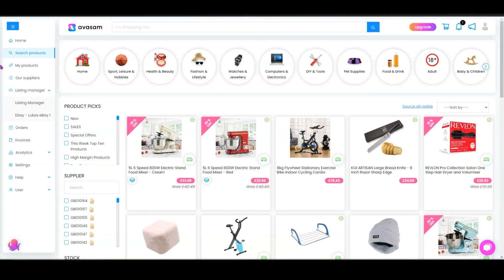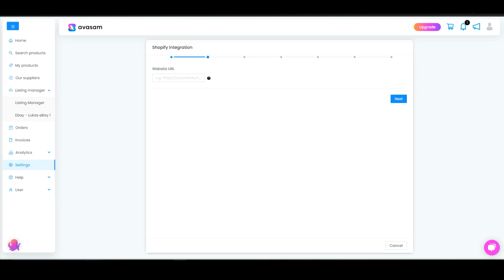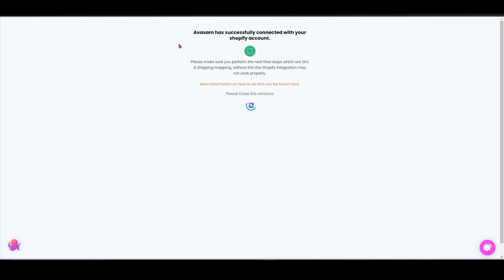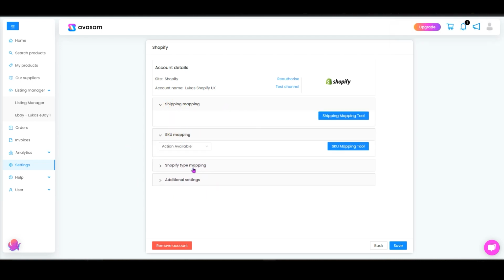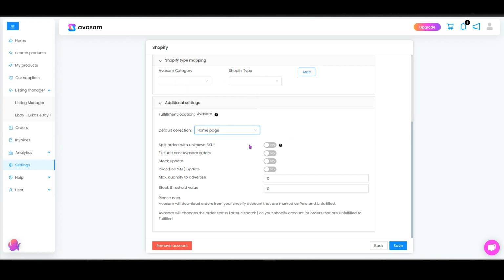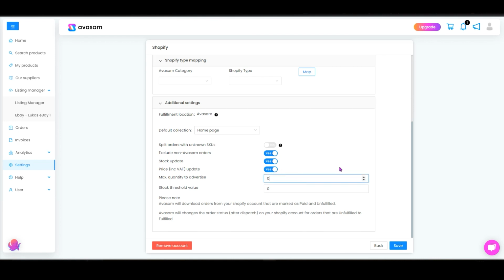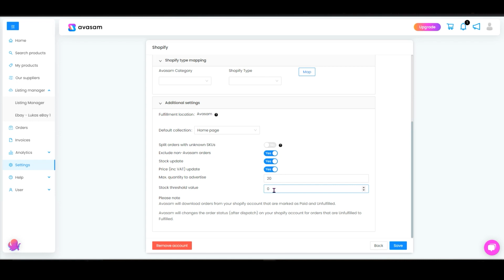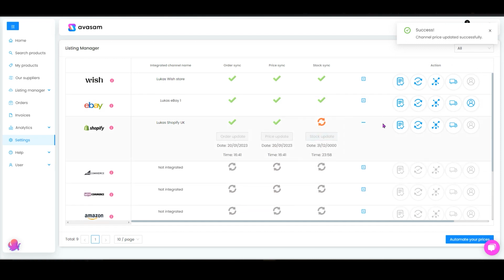𝗔𝘃𝗮𝘀𝗮𝗺 𝗔𝗰𝗮𝗱𝗲𝗺𝘆 - Chapter 3.2: Sales channel integration: Shopify